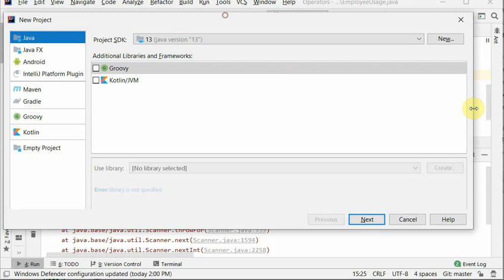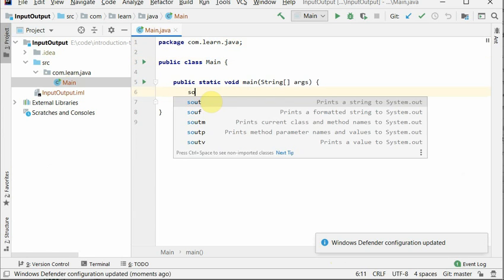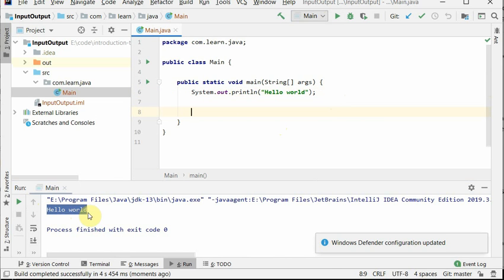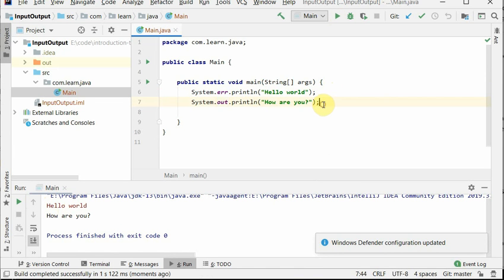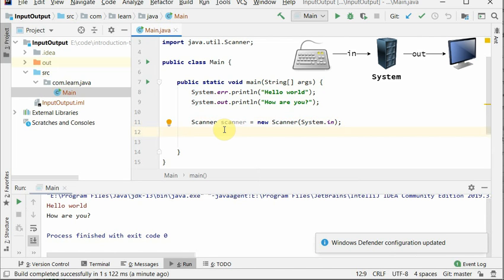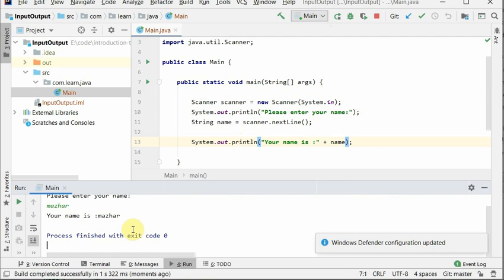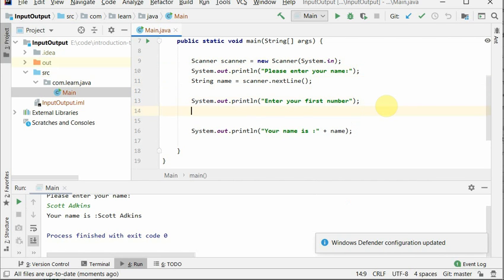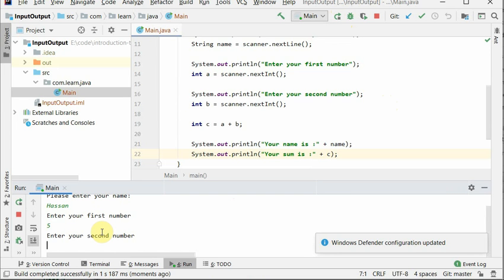015 input and output of System - Introduction to Java Programming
How to output something on the screen in Java